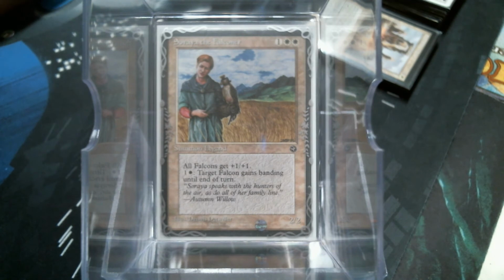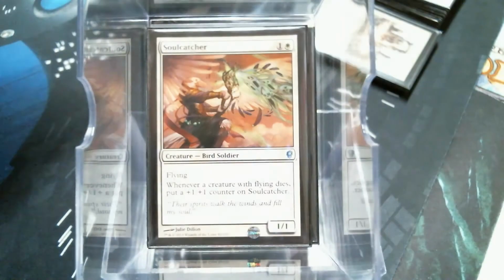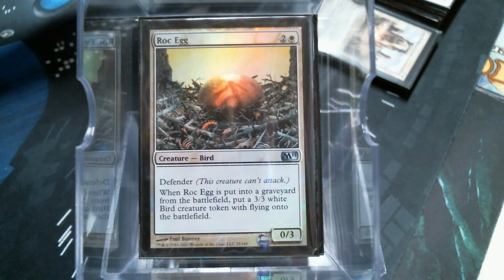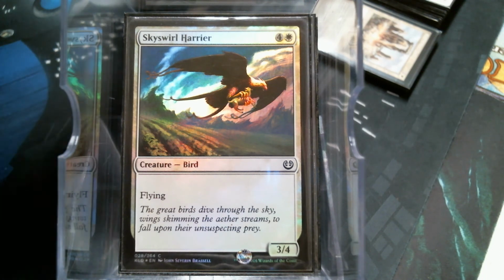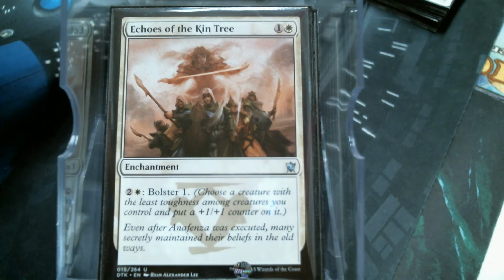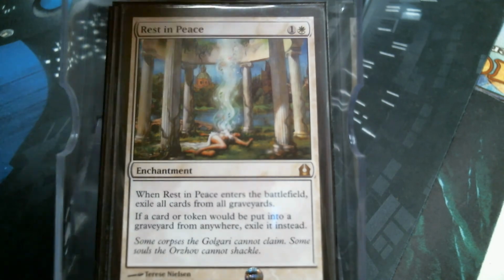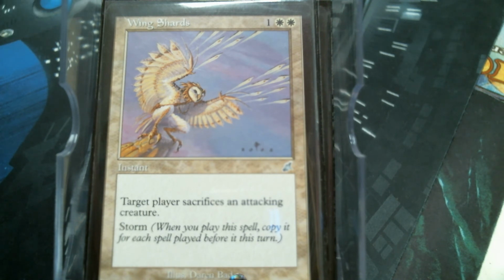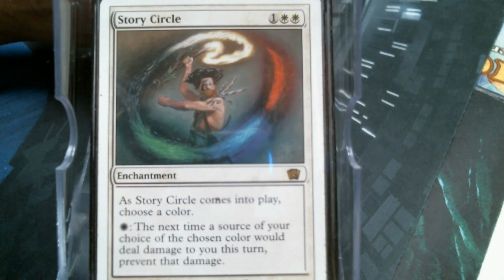Deck #226 Soraya, the Falconer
Mono white tribal birds. Viva Ulgrotha !